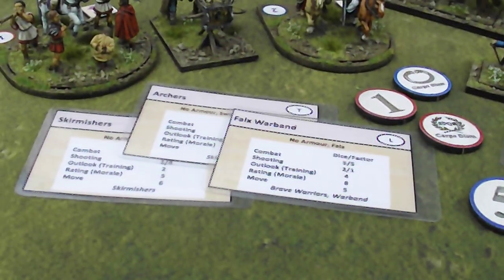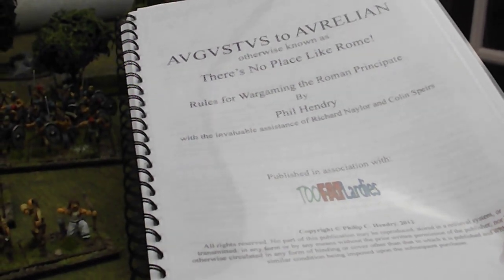Augustus to Aurelian Collection Update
A quick update on plans for the Romano-Dacian collection and the units to be built in 2019